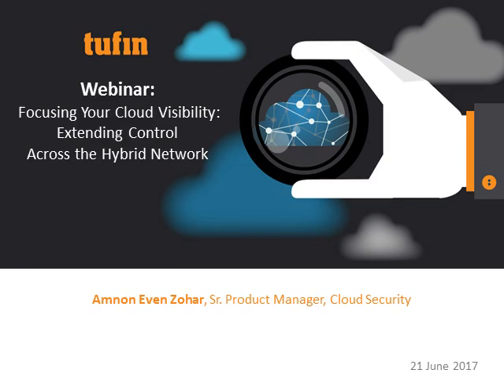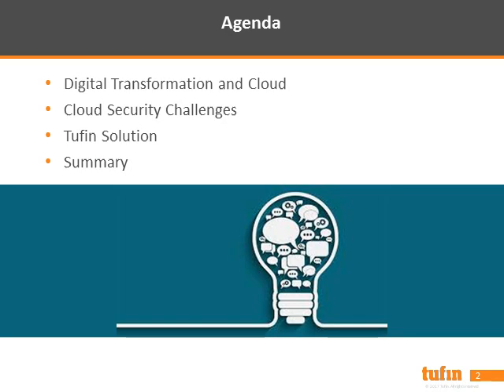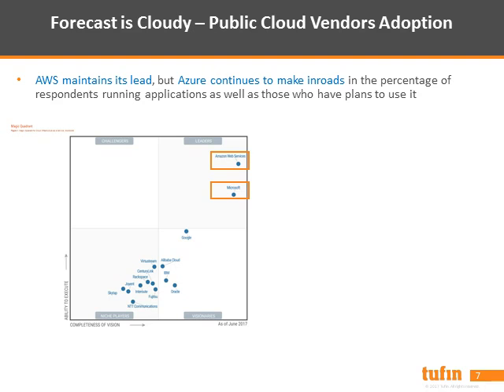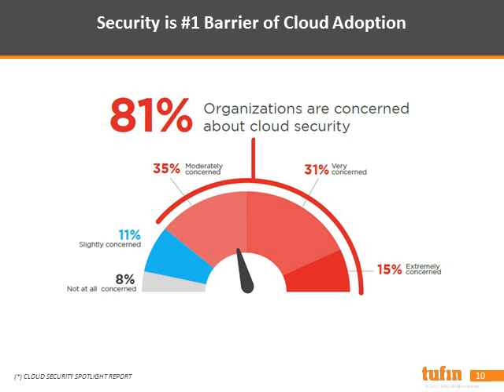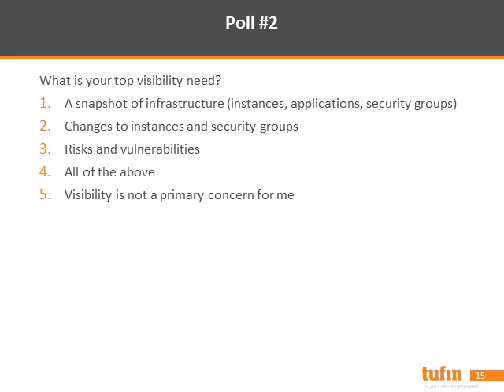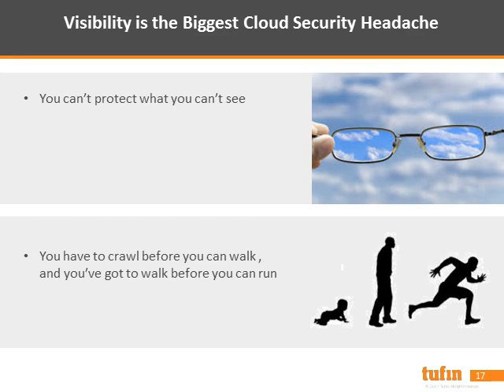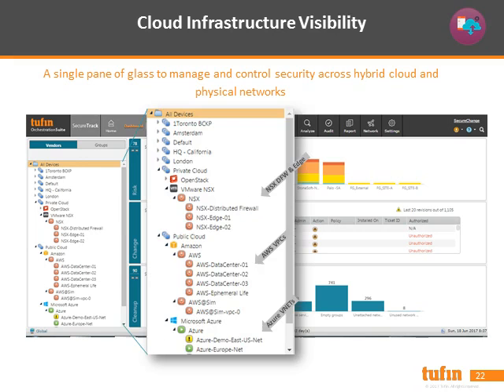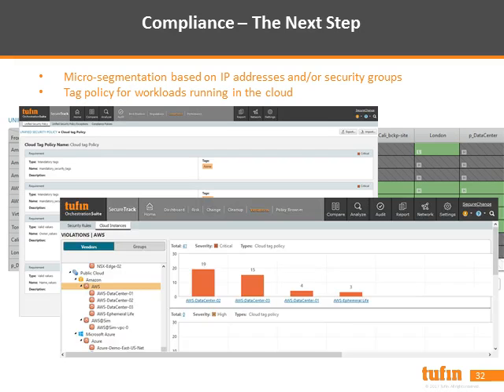Focusing Your Cloud Visibility: Extending Control Across the Hybrid Network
For many security teams, the primary challenge of cloud adoption is how to gain the same level of visibility that exists for on-prem platforms.

The Tufin Orchestration Suite has been a key solution for gaining central visibility and control across security vendors and platforms in the physical network and for reducing the complexities associated with a distributed environment.

Learn how Tufin can provide you with the insight you need into your private and public cloud platforms. You’ll hear how you can leverage the Tufin console to manage security, connectivity, and compliance across your hybrid networks.